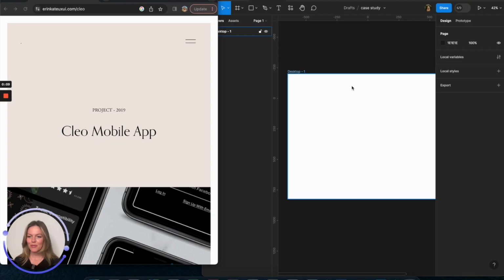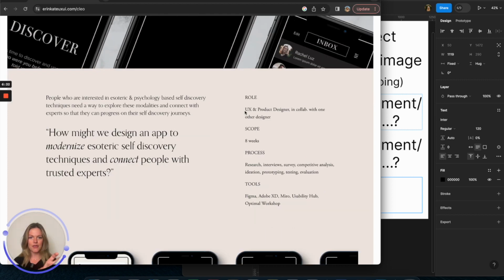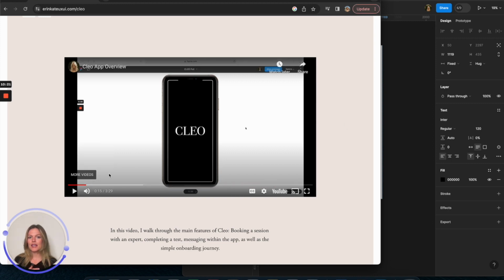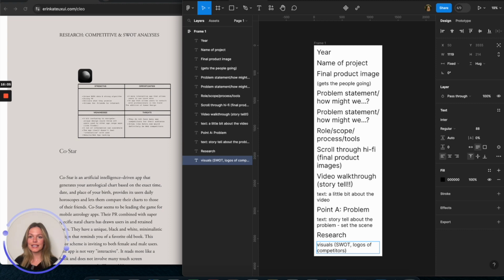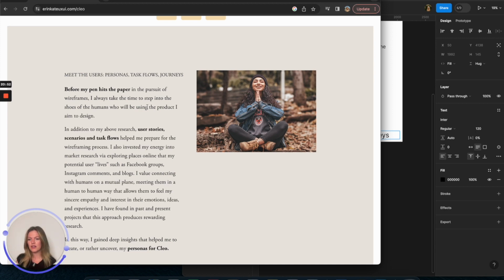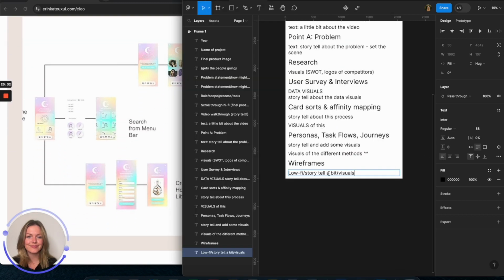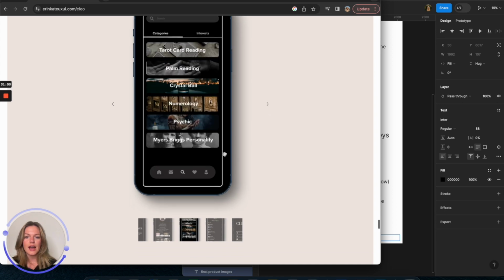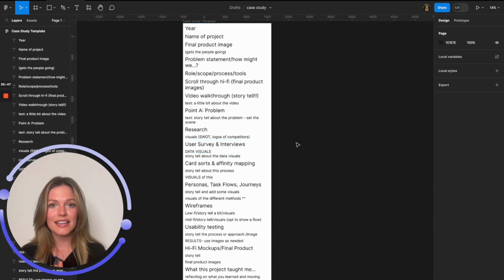How to build a UX design case study for Beginners | Step-by-step guide + walkthrough | Free template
Are you a beginner in UX design looking to create a high-performing case study? Come with me on a step-by-step walk-through video, where I'll guide you through the process of creating an effective UX design case study from start to finish. Discover key strategies, best practices, and practical tips to showcase your skills and impress potential employers. I'll lay out the structure for the different sections needed to create a solid case study. Whether you're a student or transitioning into UX design, this video is your comprehensive guide to crafting a compelling case study that stands out. Watch now and elevate your UX design portfolio!